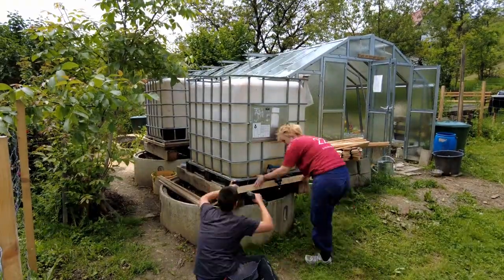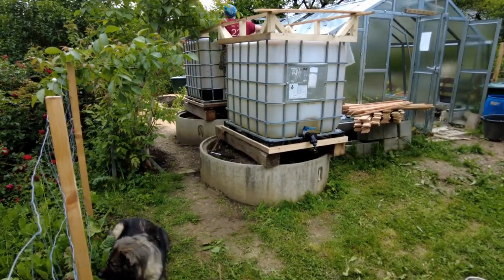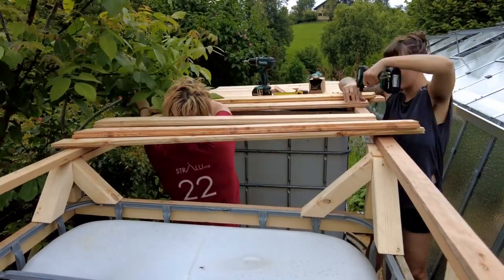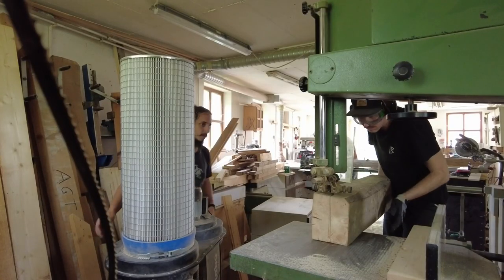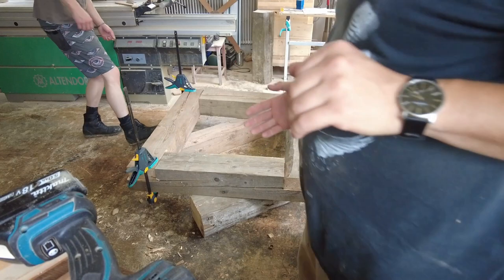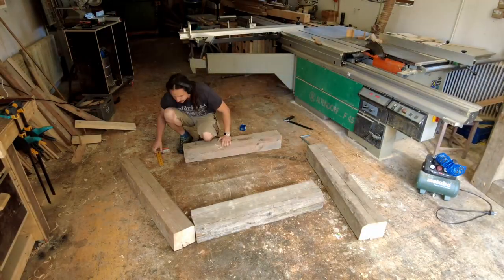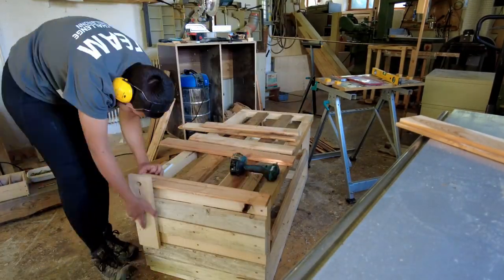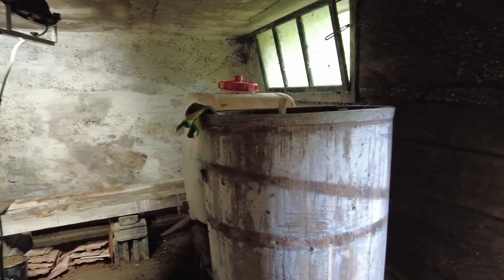Video Update Cha0sHof Week 40-41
Inden vergangenen zwei Wochen haben wir wieder einige Projekte abschliesen können.
Dank vieler Helfer:innen die an dem MiMaWe uns unterstütz haben.
Neben einer Regen Rinne für unseren Werkzeugschuppen wurde der Erdkeller ausgeebnet,
eine Verkleidung für unser Wassercontainer erstellt und noch einige andere Sachen finalisiert. Viel Spass beim zu sehen.

In the past two weeks we have been able to complete several projects.
Thanks to many helpers who supported us at MiMaWe.
Beside a rain gutter for our tool shed, the earth cellar was leveled, a lining for our water
container was created and some other things were finalized. Have fun watching.

Musik by:
Lonly Punk-Joika
Lonly Punk-left the
Building

Ulrich Pohanka
Duberei #1

00:00 Intro
00:23 facing
02:16 substructure
05:34 tomatos
05:51 tipping trailer
10:06 certical farming
12:27 basement
13:13 outro